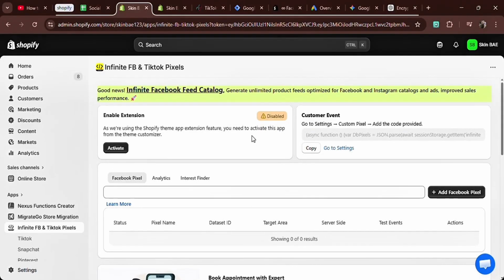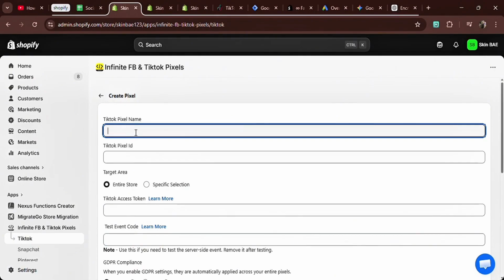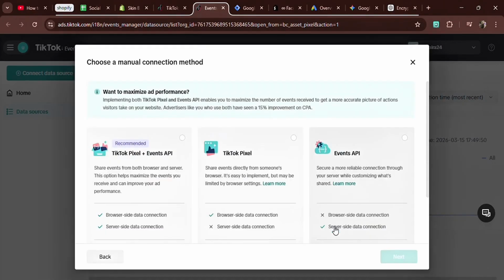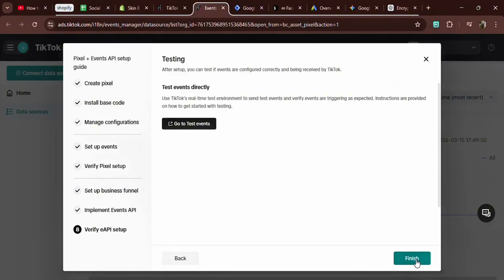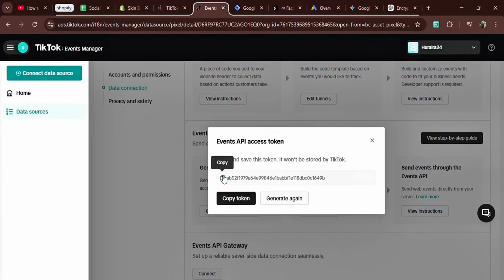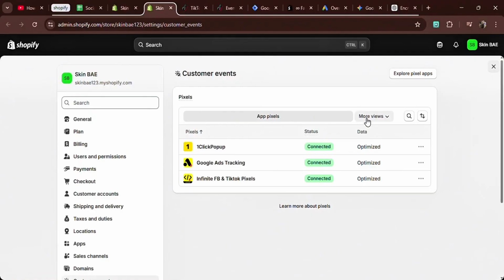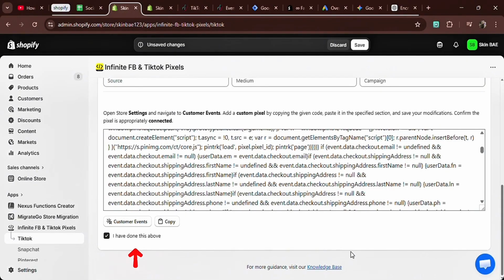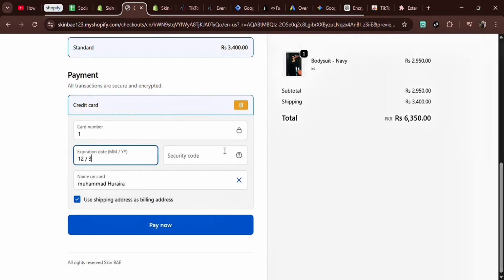TikTok Pixel Setup 2026: Complete Step-by-Step Guide for Shopify & eCommerce (CAPI Included)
🚀 TikTok Pixel Setup – Complete Step-by-Step Guide (2026)

Want to track your website conversions and scale your ads on TikTok? In this video, you'll learn how to properly set up the TikTok Pixel on your website so you can track important events like Page View, Add to Cart, Initiate Checkout, and Purchase.

A correct TikTok Pixel setup helps you understand your audience, optimize your ad campaigns, and increase your ROAS. Whether you're running a Shopify store, eCommerce brand, or any website, this tutorial walks you through the entire process in a simple and practical way.

📌 What You'll Learn in This Video:

✅ How to Create a TikTok Pixel
✅ How to Install TikTok Pixel on Your Website
✅ How to Track Important Conversion Events
✅ How to Verify Your Pixel Is Working Correctly (Test Events)
✅ Tips to Improve Ad Tracking & Performance

By the end of this video, you'll have a fully working TikTok Pixel ready to collect accurate data and help you run better, more profitable ad campaigns.

💡 Perfect For:

eCommerce Beginners
Digital Marketers
TikTok Advertisers